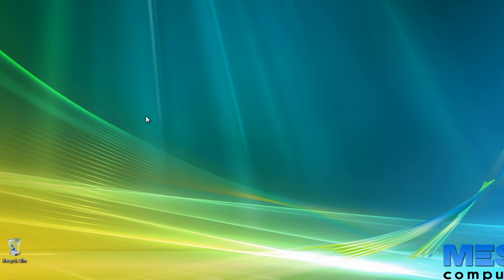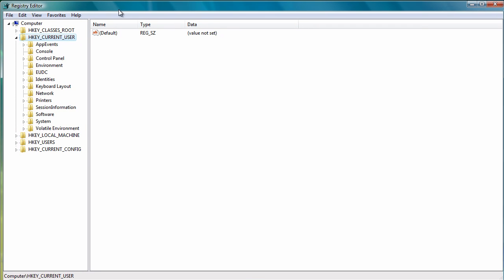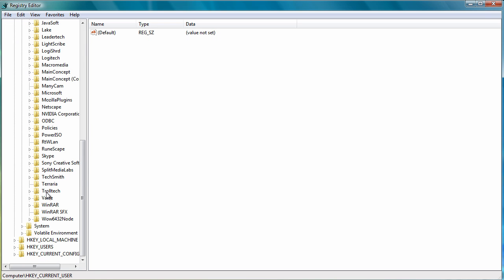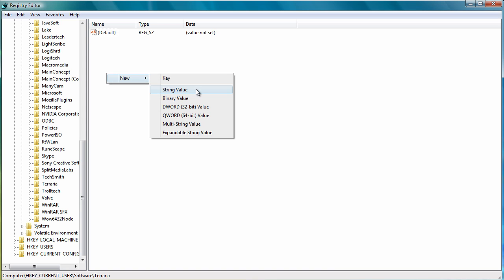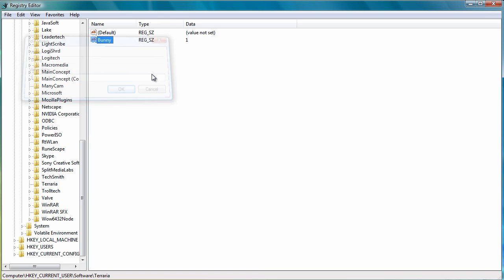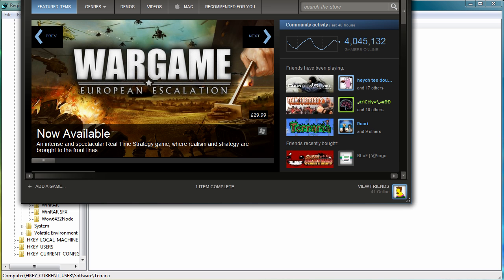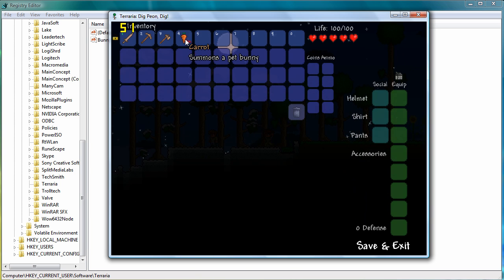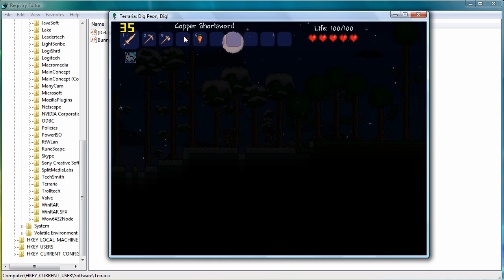Terraria - How to get the Bunny and Carrot Without the Collectors edition! Terraria 'Hack'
This quick video will show you how to get the Bunny and Carrot in Terraria without the Collectors edition.

This is really simple to do and it will only take about 1 minute to do.

How to get the Bunny and carrot in terraria:
1. open RegEdit.
2. Click 'HKEY_CURRENT_USER'
3. Click 'Software'
4. Click 'Terraria'
5. Create a new string value and Modify the Value data to 1.